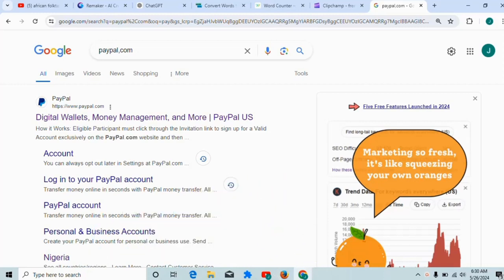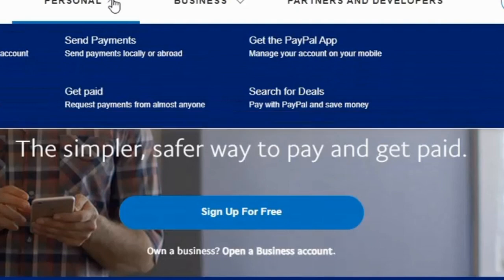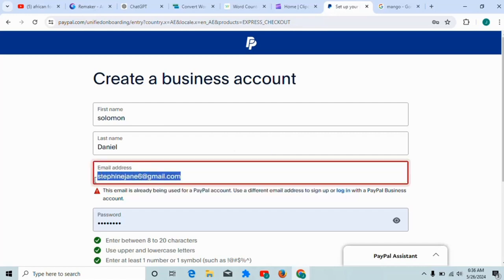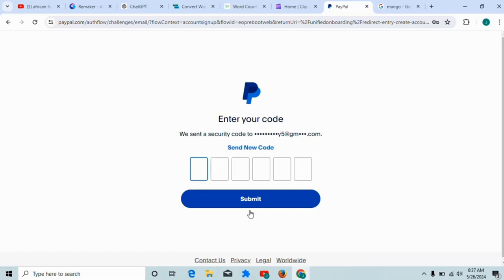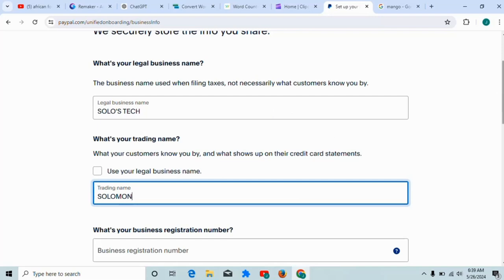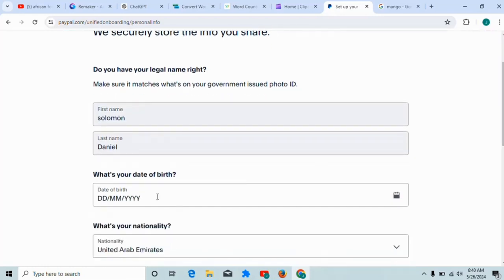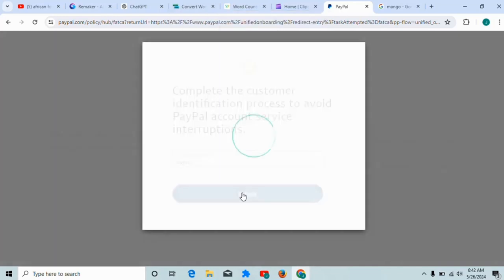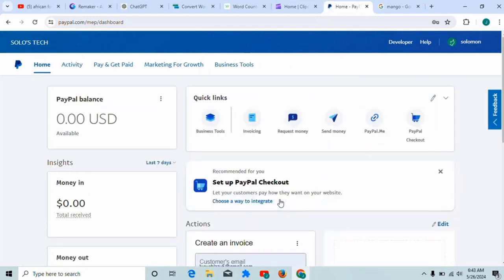Make Money Online | How to create working PayPal account in Nigeria | receive and send money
How to create paypal business account in nigeria | send and receive money

Learn how to create a working PayPal account in 2024 and send/receive funds in Nigeria. Follow this step-by-step guide to set up your account and start using PayPal for transactions in Nigeria.

By the end of this video, you'll be guru on how to create  paying  PayPal account ✨